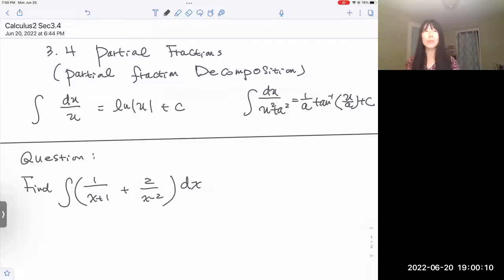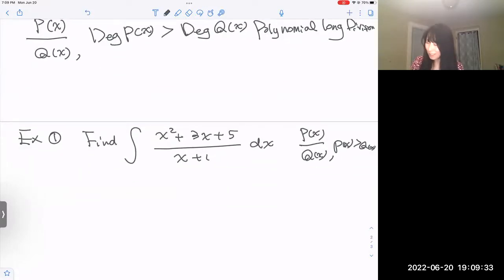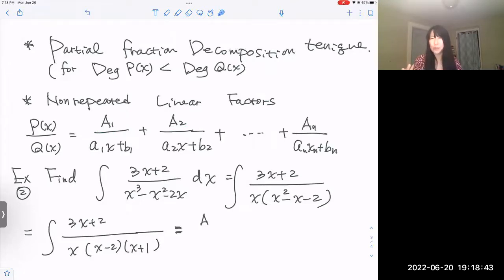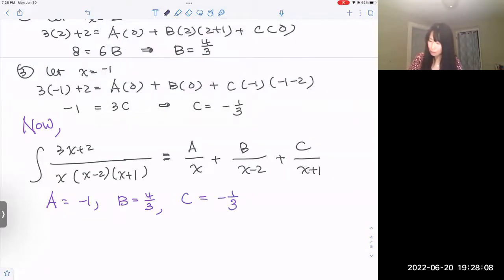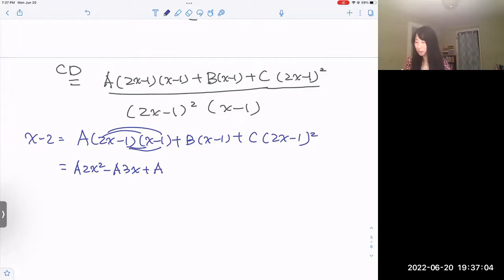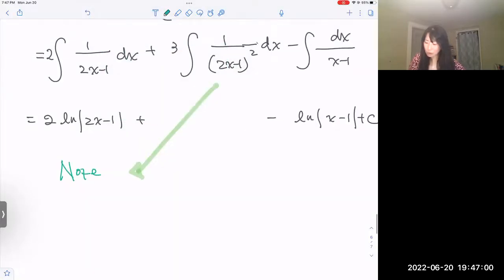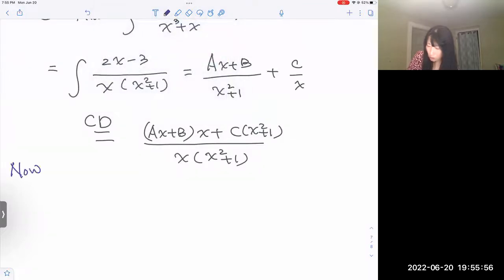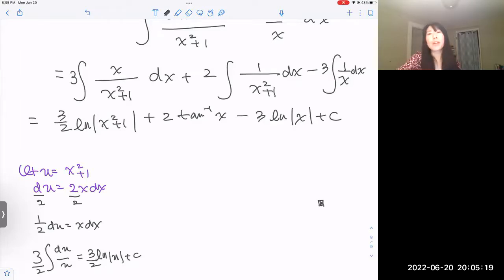Calculus2: 3.4 Partial Fractions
Integrate a rational function using the method of partial fractions.
Recognize simple linear factors in a rational function.
Recognize repeated linear factors in a rational function.
Recognize quadratic factors in a rational function.